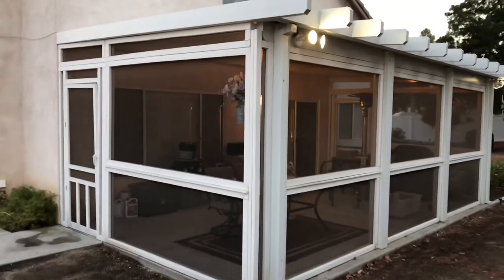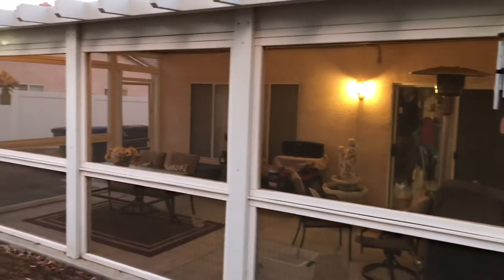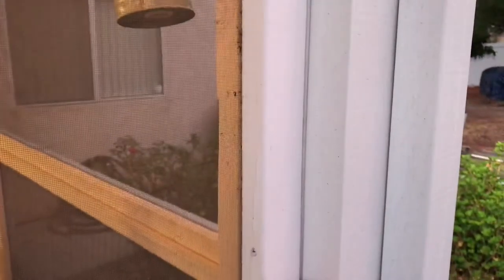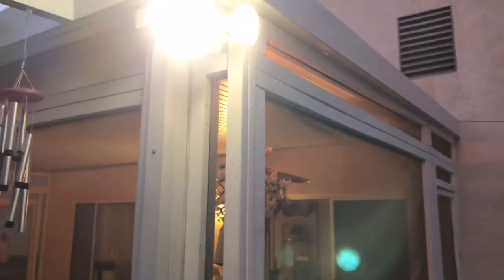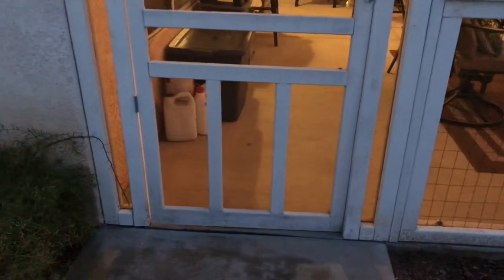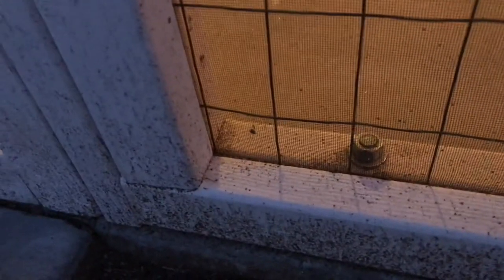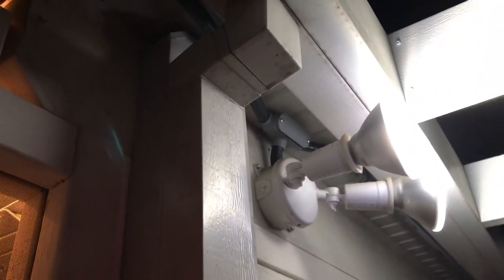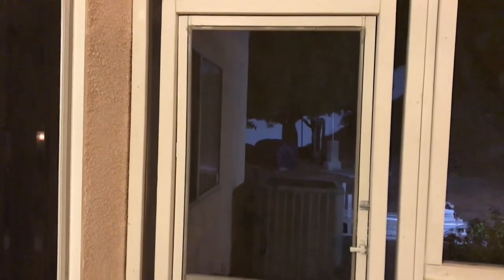How to Build a Screened Porch 4k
How I built my screened porch from an aluminum awning.